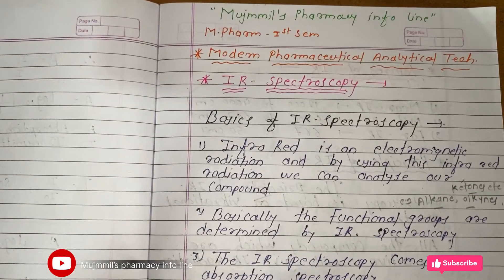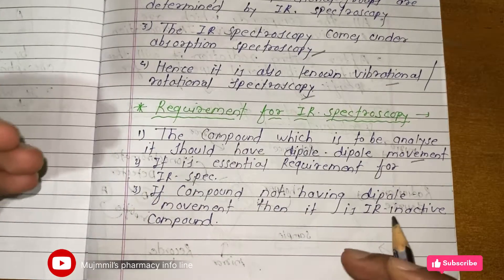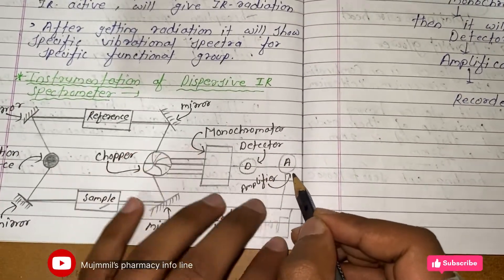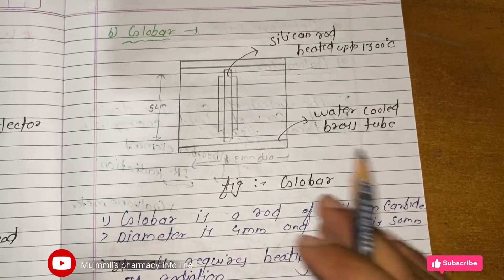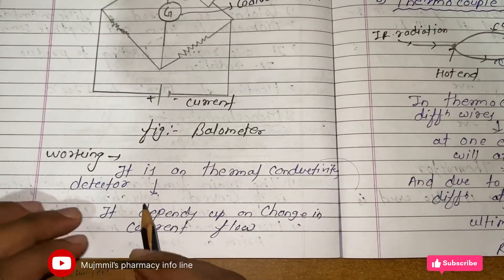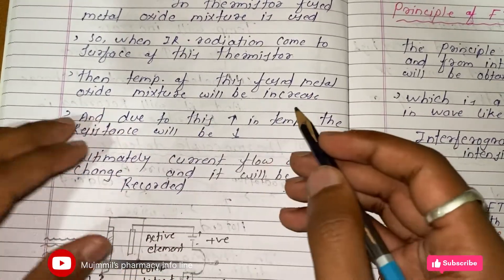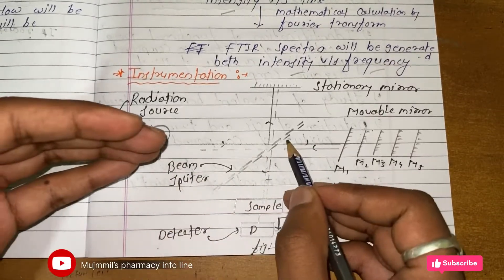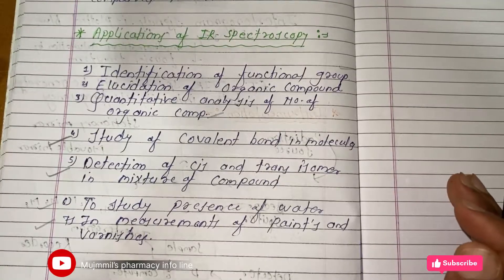IR-Spectroscopy & FTIR || Lec-3 || Modern Pharmaceutical Analytical Techniques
Hello Friend !

Friends we have started a new lecture series
Specially For M.Pharmacy students
It is also applicable for B.Pharmacy Students For IMA Subject

I will Cover all the syllabus of Modern Pharmaceutical Analytical Techniques

This subject is common for all the departments of M.pharmacy like Pharmaceutical Quality Assurance, Pharmaceutics , Cology etc …

I will specially cover all the subjects of Pharmaceutical Quality Assurance in upcoming days !
If you want lectures of Other departments also then comment me !!!

points to be cover in this lecture
0:00-Introducton
1:00-Requirements for performing IR-spectroscopy
1:24-Ranges of IR-spectroscopy
1:50-Prienciple of IR-spectroscopy
2:12-Instrumentation of dispersive IR Spectrophotometer
3:05-Workin of IR
3:30-Ration sources of IR-Spectroscopy (Nernst glower)
4:16-Globar
4:54-Monochromator
5:18-Detectors used in IR-Spectroscopy (Balometer )
6:08-Thermocouple detector
6:53-Thermister
7:55-FTIR (Fourier Transfor IR-Spectrometer )
8:24-Instrumentation of FTIR
9:08-Advantages of FTIR
9:32-Applications of IR-Spectroscopy

ftir spectroscopyM pharm lecture IR spectroscopy m pharmacyIr spectroscopy principle of ir spectroscopybasics of ir spectroscopyFtir instrumentation and workingApplications of ir spectroscopy
mpharm bpharmNernst glower lampThermocouple detector in ir spectroscopyMonochromator in spectrophotometerM pharm quality assurance lecture